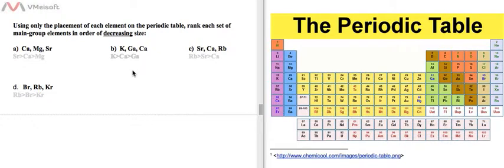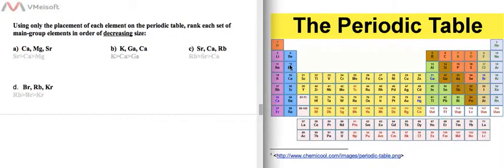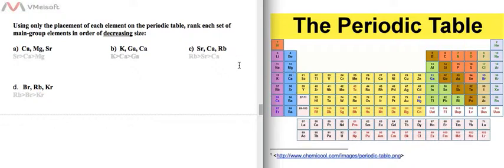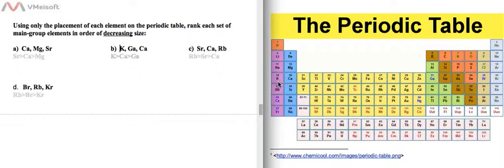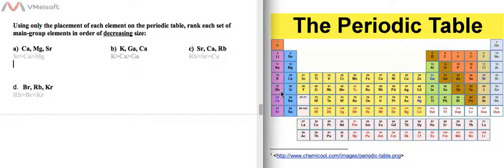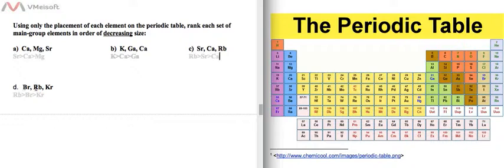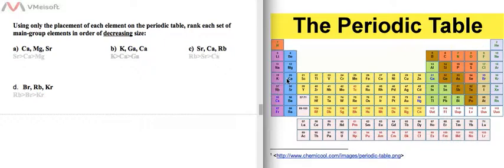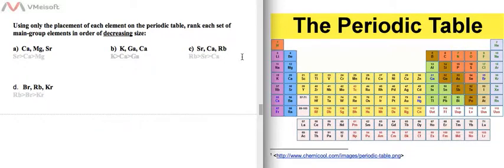Periodicity Atomic Radii Solutions 1